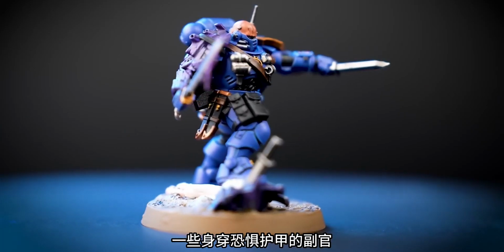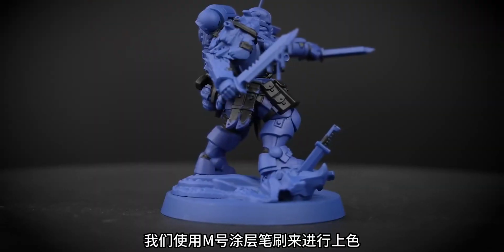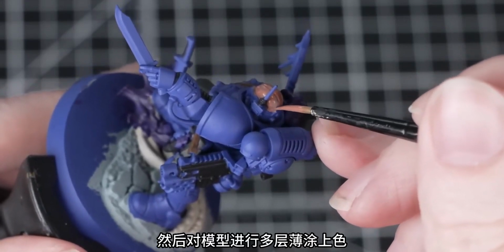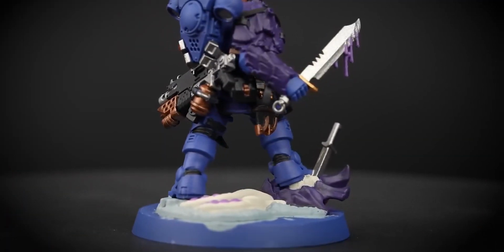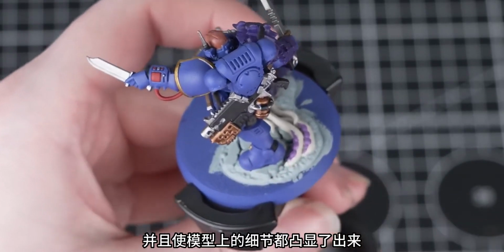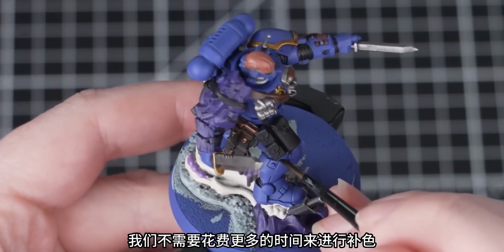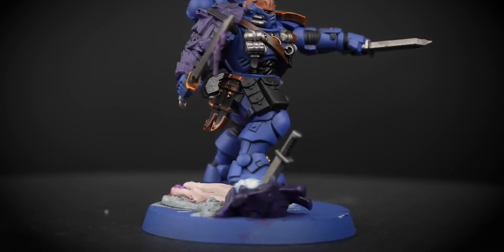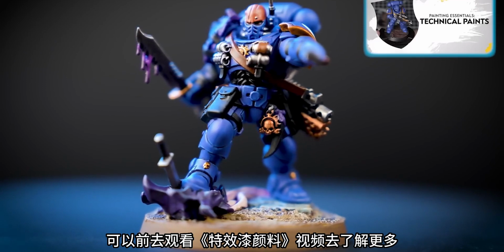战锤涂装 | 极限战士 战备级 装备复合武器的副官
桌游棋牌创作挑战,战锤,战锤40K,桌游棋牌,极限战士,副官,教程攻略,涂装,桌游棋牌创作营（麻将斗地主冲冲冲）